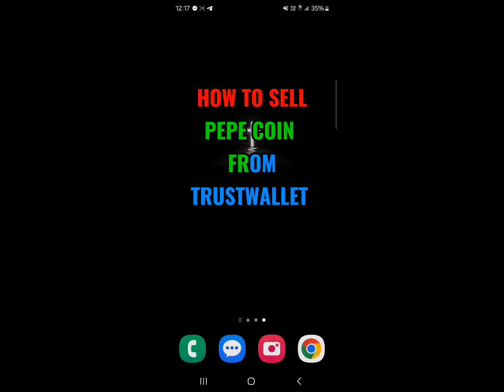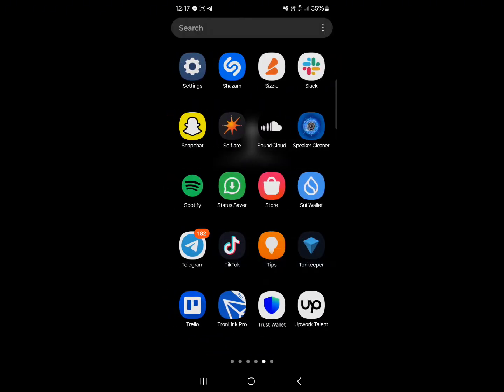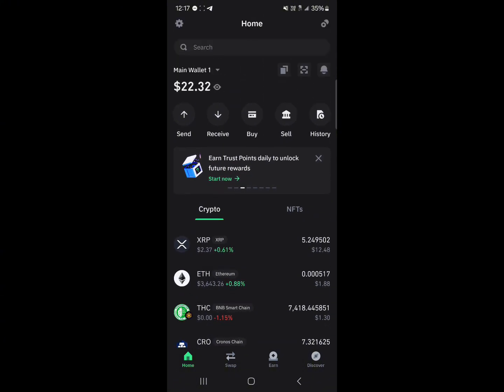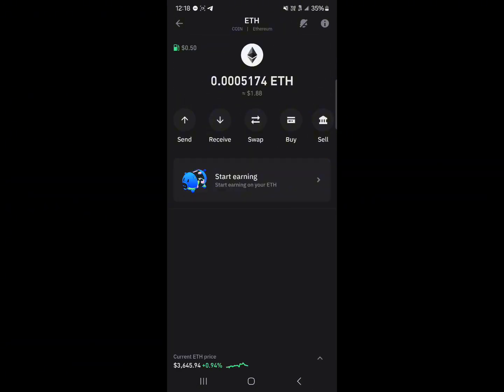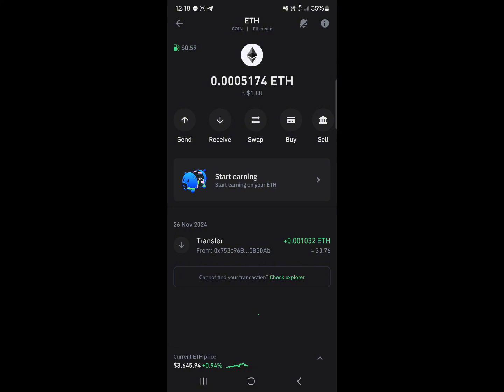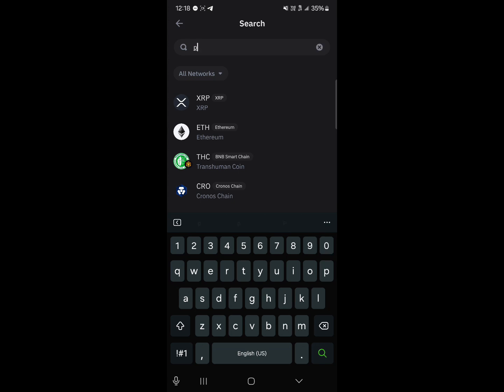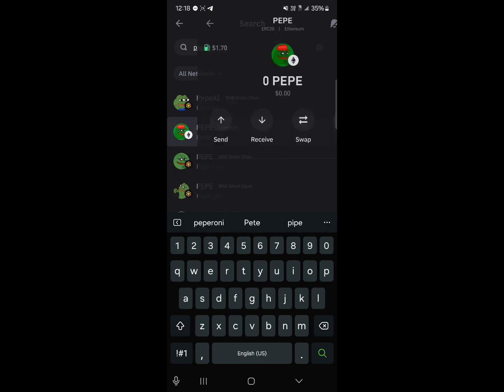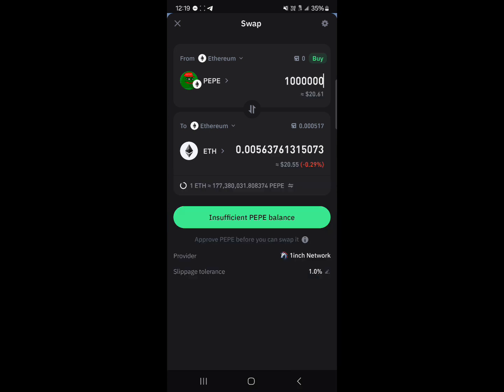How to Sell PEPE Coin From Trust Wallet (Step by Step)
In this quick video I will show you How to Sell PEPE Coin From Trust Wallet (Step by Step)

Discover the step-by-step process of selling Pepe Coin from your Trust Wallet in this comprehensive guide. Learn how to navigate the Trust Wallet app, connect to decentralized exchanges like Uniswap, and execute your Pepe Coin sale efficiently. This tutorial covers everything from setting up your wallet to withdrawing funds, ensuring a smooth transaction experience. Whether you're a crypto novice or experienced trader, this video provides valuable insights on managing your Pepe Coin investments. Explore the intricacies of Trust Wallet's interface, understand gas fees, and maximize your returns when selling Pepe Coin. Get expert tips on timing your sale, avoiding common pitfalls, and securing your assets. This guide also touches on transferring funds between Trust Wallet and popular exchanges like Binance. Don't miss out on essential information for Pepe Coin holders looking to capitalize on their investments through Trust Wallet. Master the art of selling Pepe Coin and take control of your cryptocurrency portfolio today.